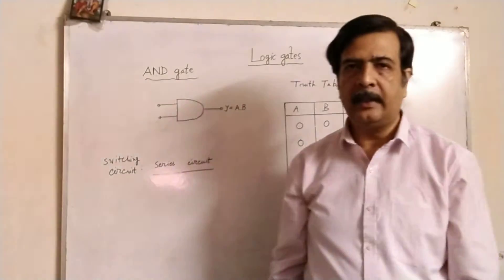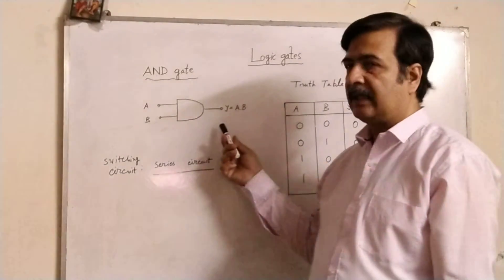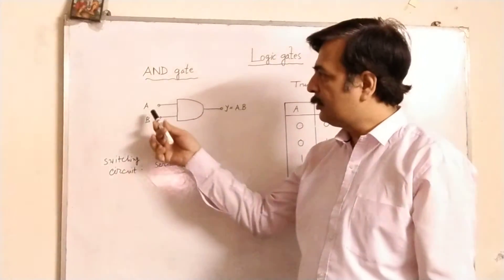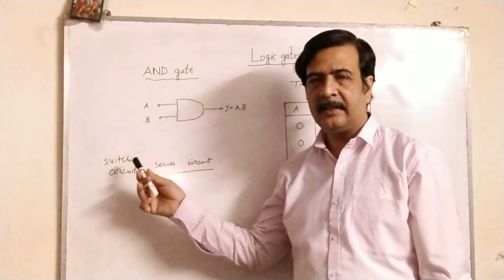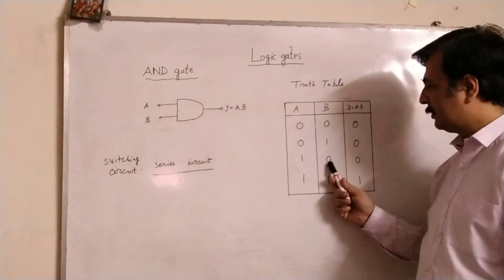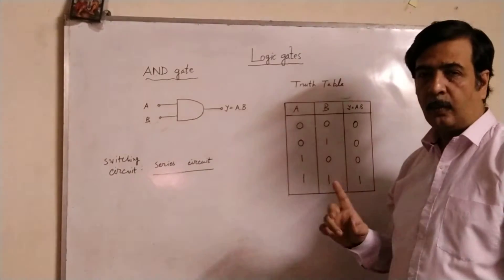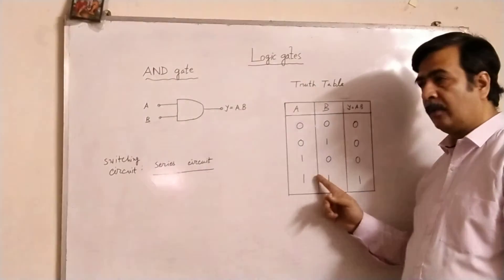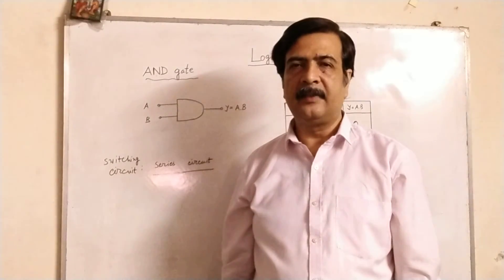AND gate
Teaching physics more than 30 years for Boards and JEE IIT/ NEET.
Available online classes.